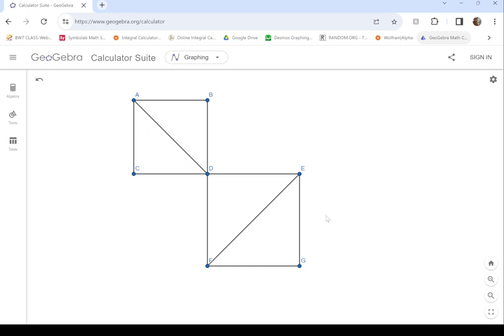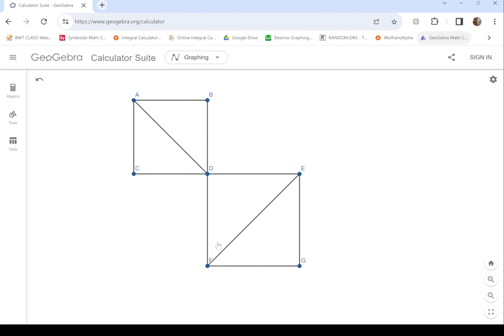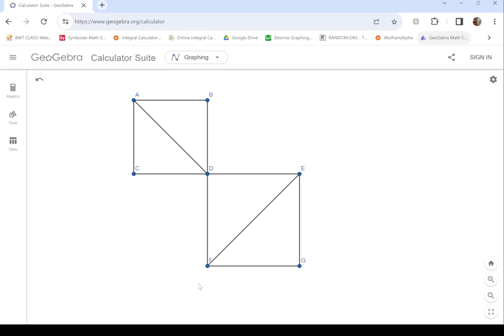MTH 47 Eulerization Example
This video goes over an example Eulerizing a graph